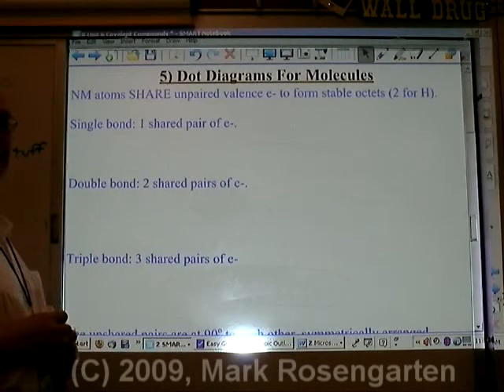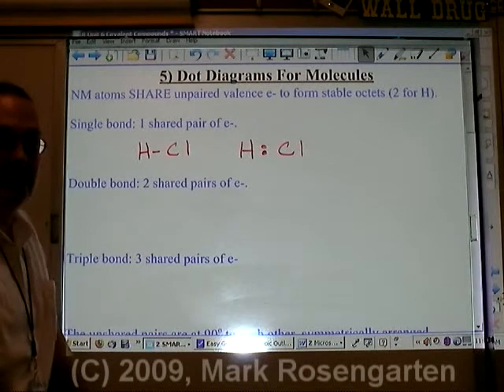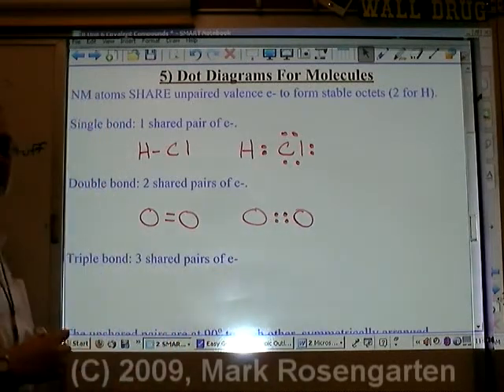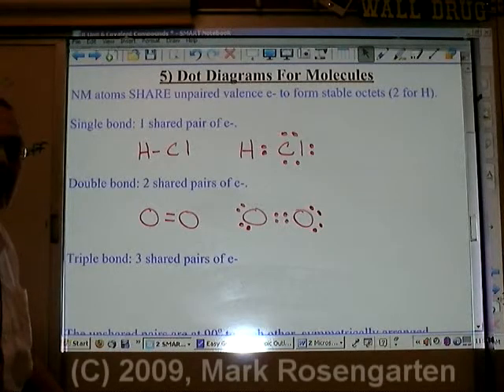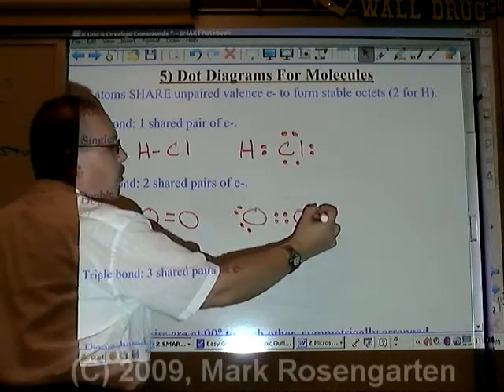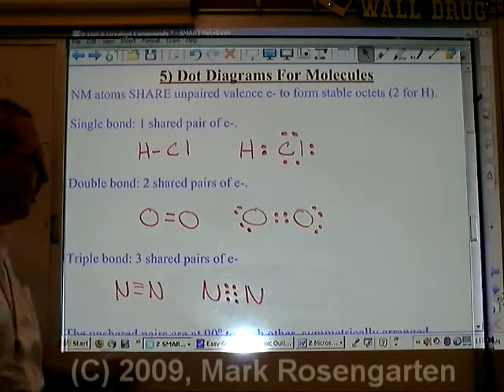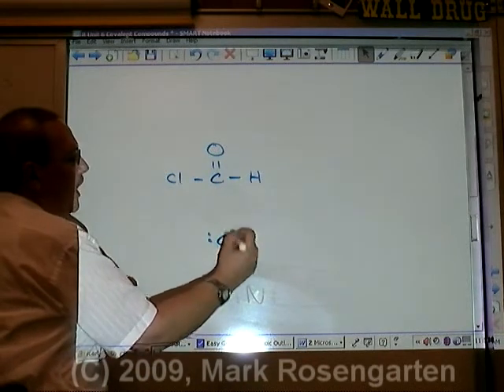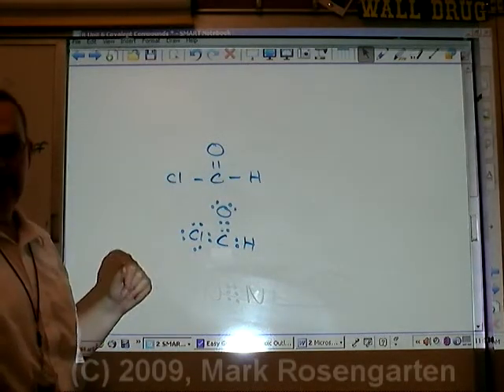Chemistry Tutorial 6.02d: Molecular Dot Diagrams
This video shows how to draw dot diagrams for molecules.